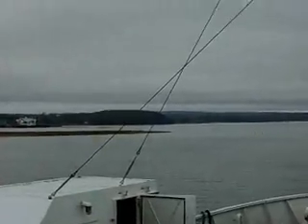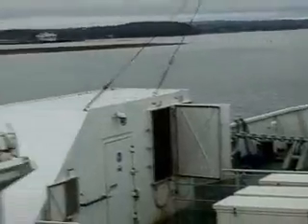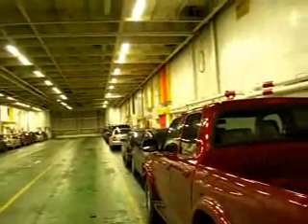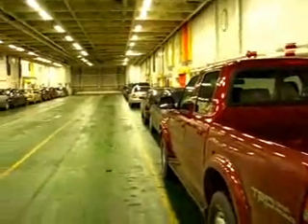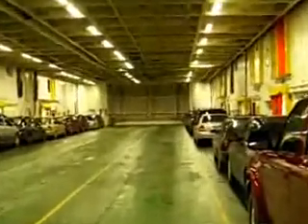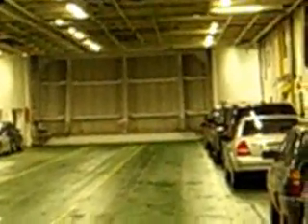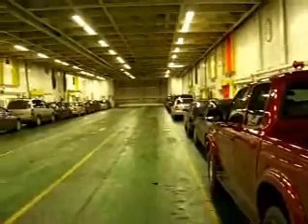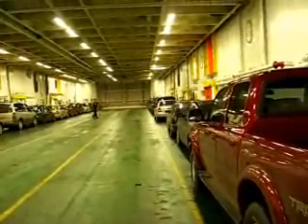Prince Edward Island Ferry to Nova Scotia